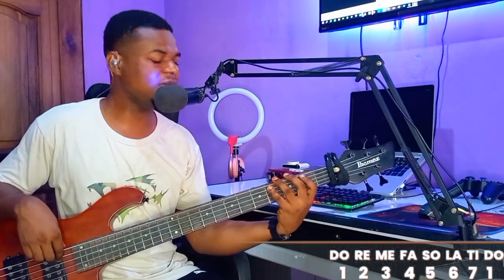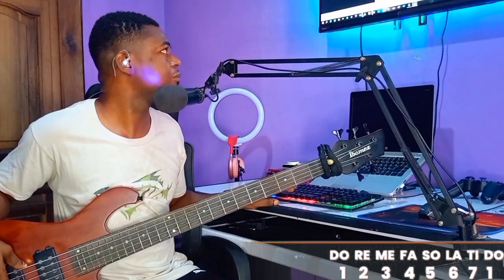Find This GOSPEL BASS FILLS & BASS LICKS Nowhere But This Video Lesson Alone. 1 & 7b Progression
Don't miss this Awsome Bass Fills & Bass licks for you live Session

Why support this ministry?
I have started this Bass channel a little over 3 years now, making lessons and song guides for fellow bass players and ministers for Christ. I do have partnership with Youtube but, I barely earn money from it. The support that you give will be used to further enhance the guides/lessons seen on Youtube and Facebook. Thank you once again and God bless! To Him be all the glory!